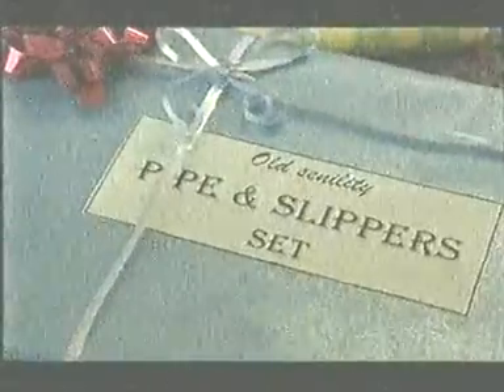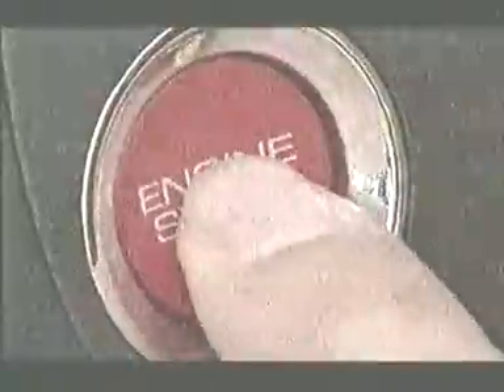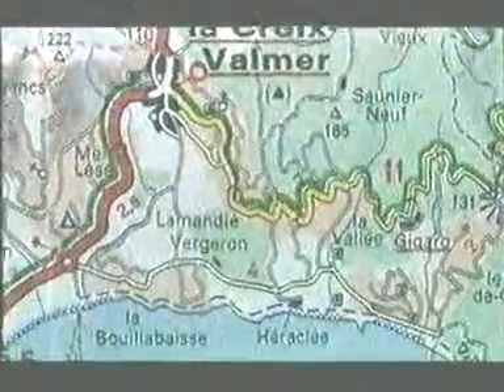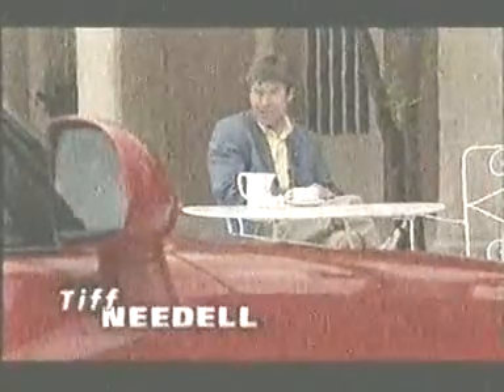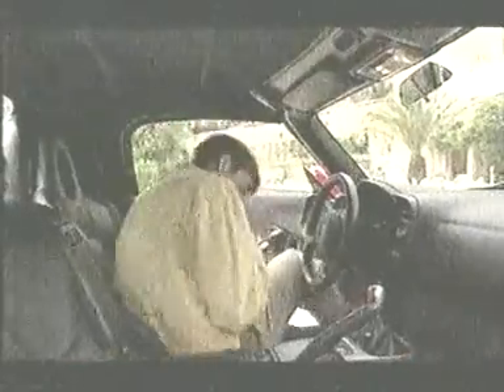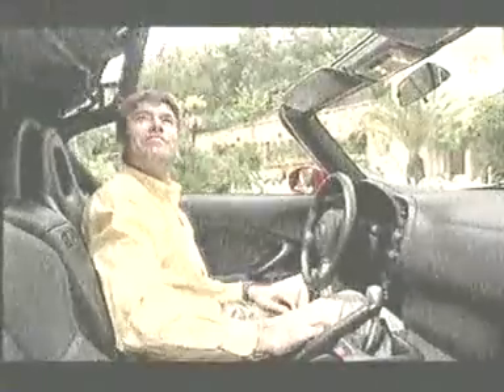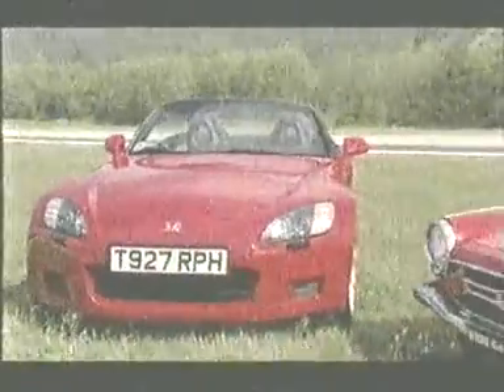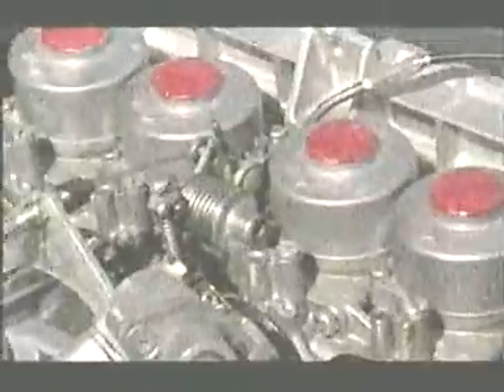Top Gear Honda S2000